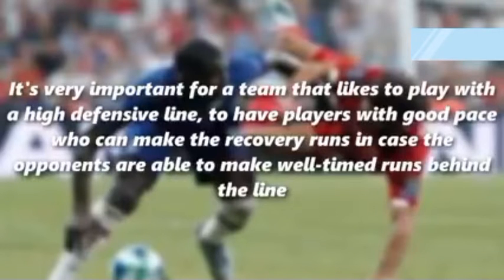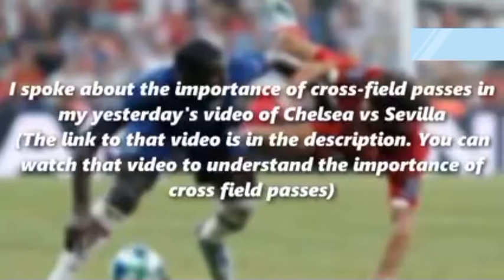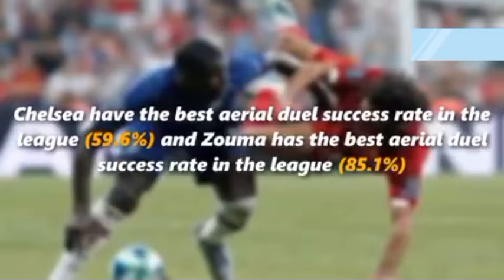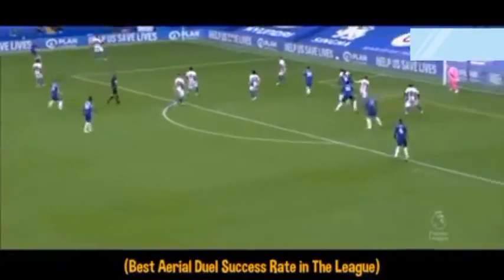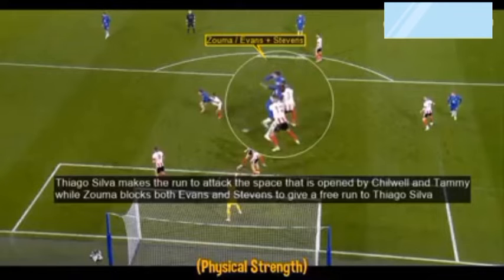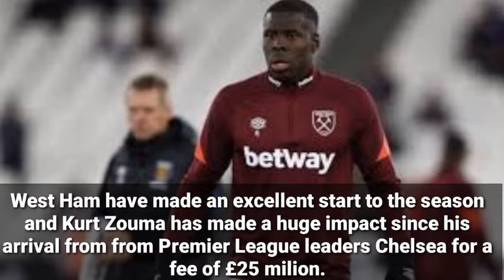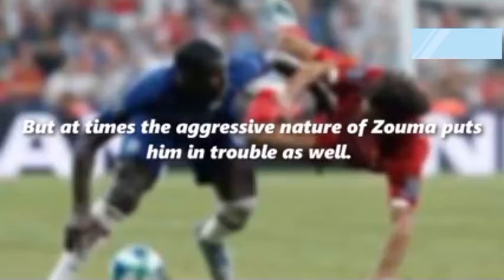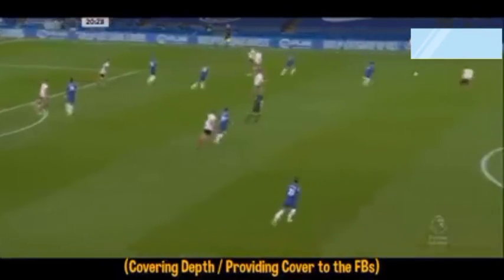KURT ZOUMA: The master of aeria duel. (PLAYER TACTICAL ANALYSIS)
This is tactical analysis of Kurt Zouma who currently ply west ham.